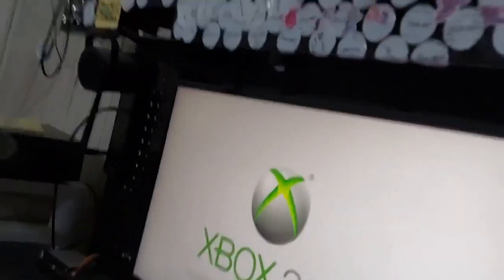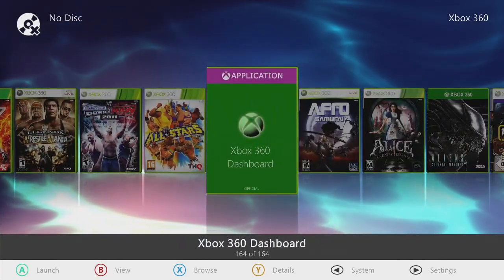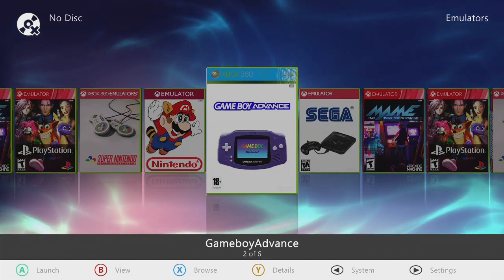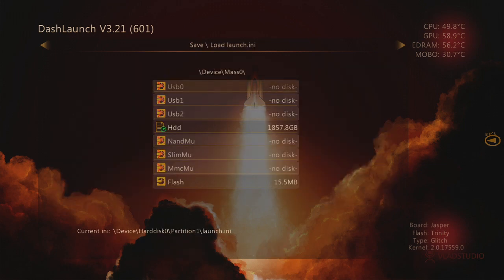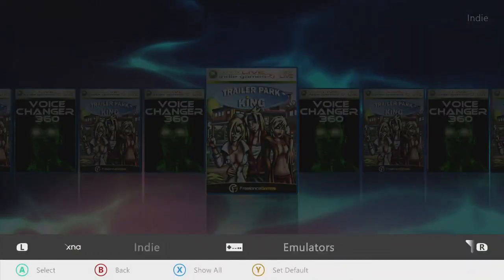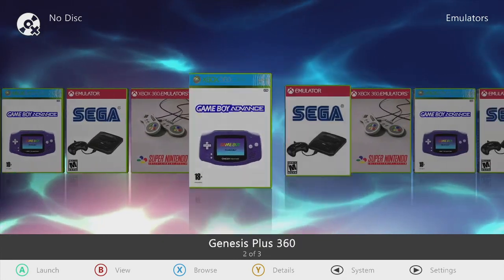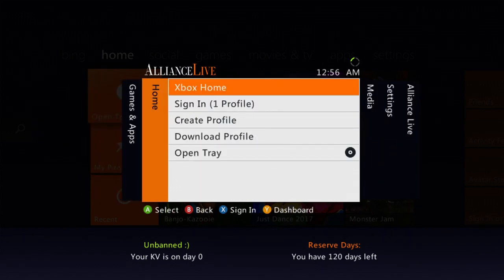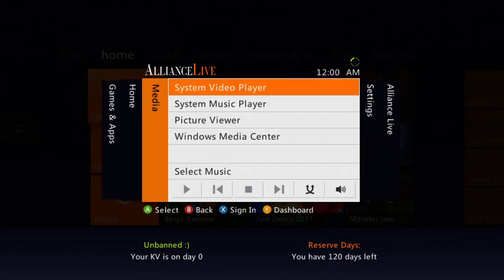Xbox 360 Rgh 5 Console Stream By Tony Mondello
Ok Guys and Gals here we are 5 Xbox 360 Rgh's These are for Kevin, Justin, Corey, James and David. All systems up on Alliance servers College Football Revamped College Hoops 2k8 Bo1 Bo2 Mw3 Mw2 Advanced Warfare Ghosts Waw Offhosts and gsc menus Jiggy Sentinel Infinity Ops Medeka. 1 year part and Labor Warranty. Shipping them off tomorrow thank you all for your business it is Appreciated Have a Great Night.